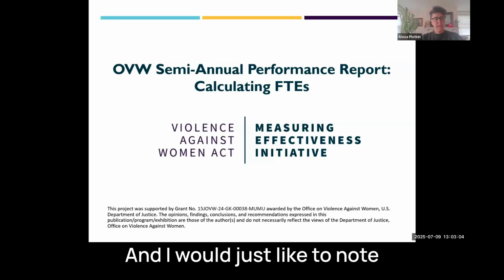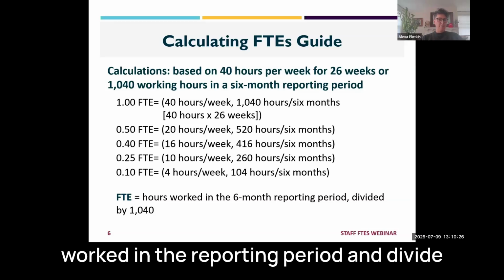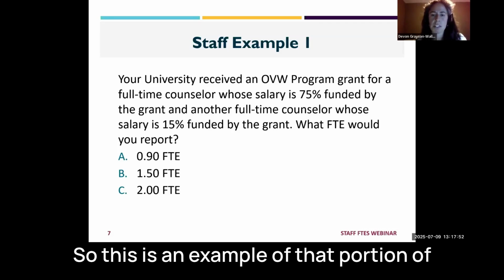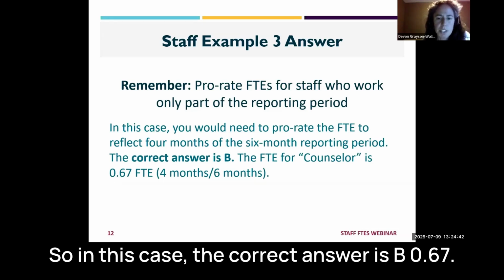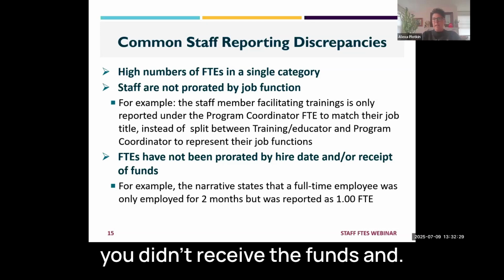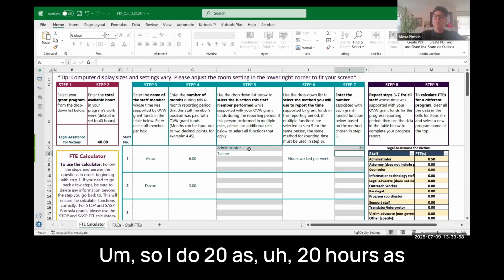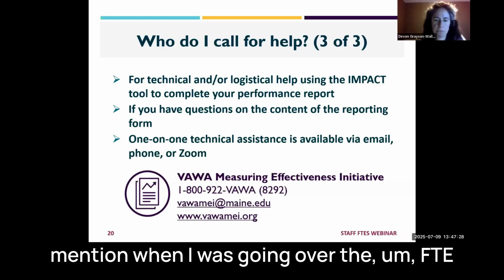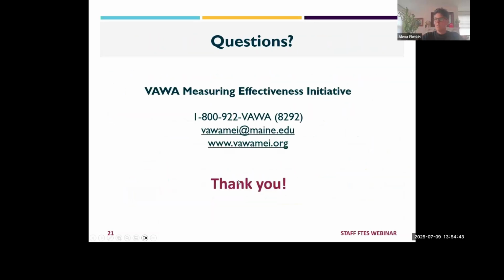Calculating Staff FTEs Webinar 2025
Tallying staff FTEs can be tricky. Watch VAWA MEI trainers as they review how to complete the Staff Information section of your semi-annual performance report. This webinar recording reviews the basics and shows you a few tips to make the job easier.

Please note: This webinar is intended for all discretionary grant programs.

0:00 OVW Semi Annual Performance Report: Calculating FTEs
1:30 VAWA MEI
2:54 Today's Training Plan
3:51 Staff Information (1 of 2)
5:24 Staff Information (2 of 2)
7:16 Calculating FTEs Guide
13:18 Staff Example 1
18:05 Staff Example 1 Answer
18:57 Staff Example 2
20:33 Staff Example 2 Answer
21:26 Staff Example 3
22:30 Staff Example 3 Answer
25:23 Staff Example 4
25:53 Staff Example 4 Answer
26:03 Common Staff Reporting Discrepancies
30:54 For More Examples & Instruction
31:45 FTE Calculator
41: 49 Who do I call for help? (1 of 3)
43:29 Who do I call for help? (2 of 3)
44:20 Who do I call for help? (3 of 3)
47:31 Questions?
47:41 Staff Example 3 and Answer
53:00 Thank you!